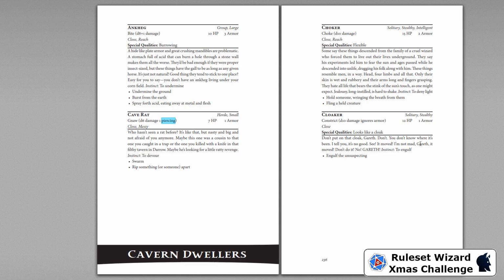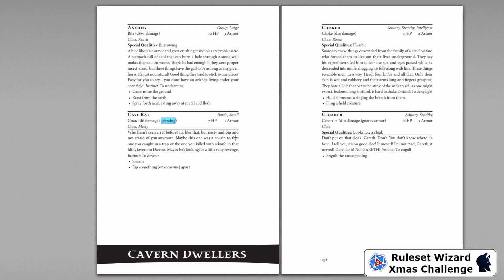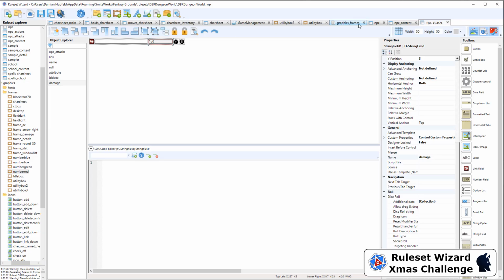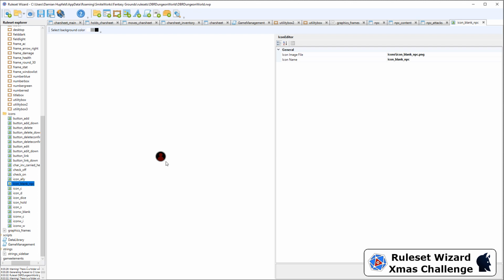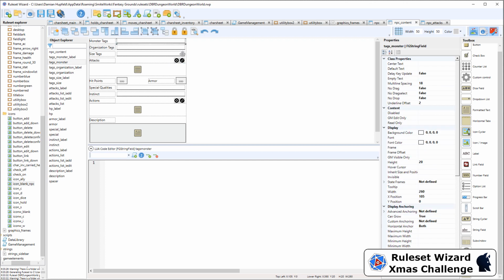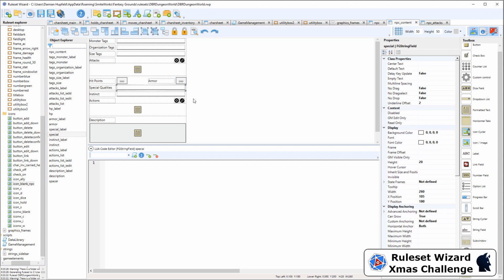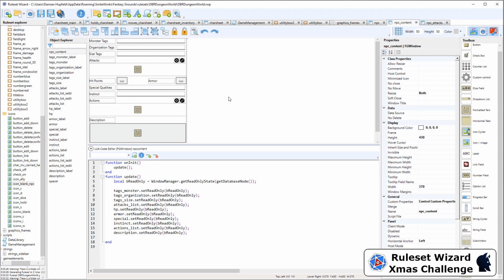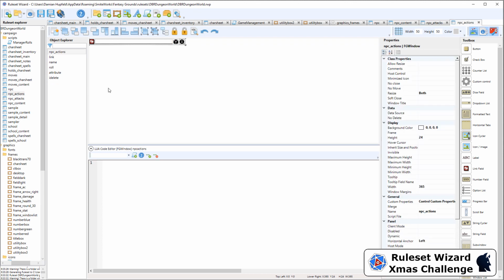Ruleset Wizard Xmas Challenge 2022 - Video 0026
In this video I start building NPCs.